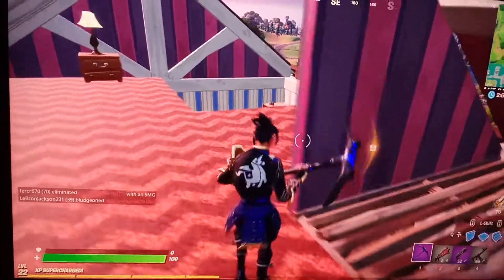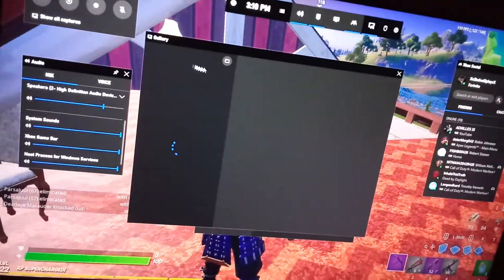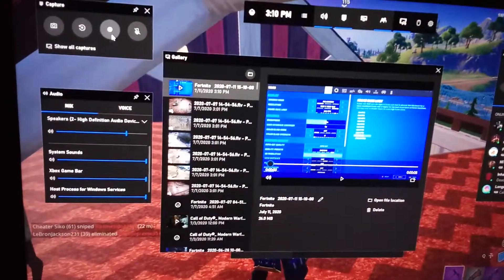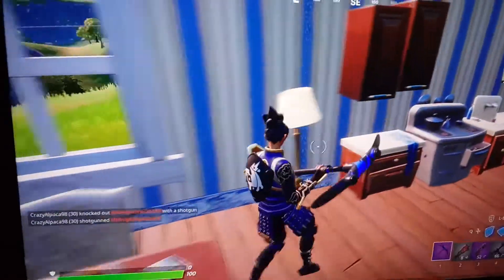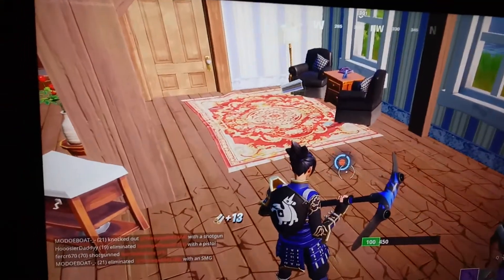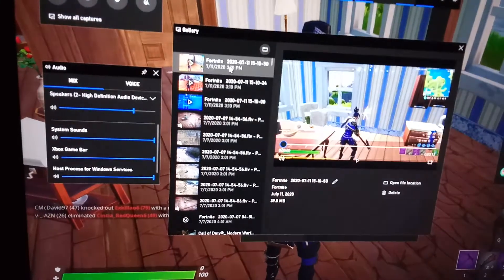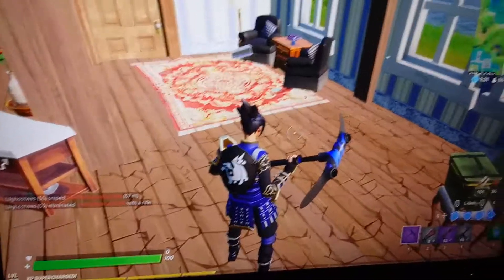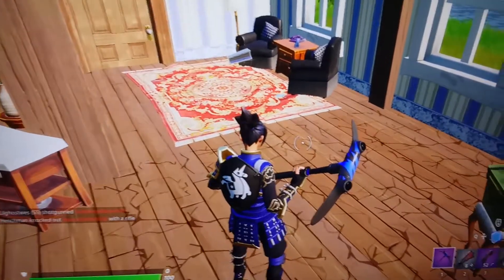windows Xbox game bar record not recording back or only loading screen with sound temp fix fortnite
OK today im showing a fix i have found for when windows Xbox game capture is just recording 2 seconds back instead of what u got it set to or it just records a loading screen with sound instead of game play all u really got to do is when u start a game just record regular for 2 seconds then stop that and until u exit the game it will do your record 30 seconds back hopefully this helped a couple people sorry i had to use my phone to record this obs wouldn't record the xbox game bar have a good day